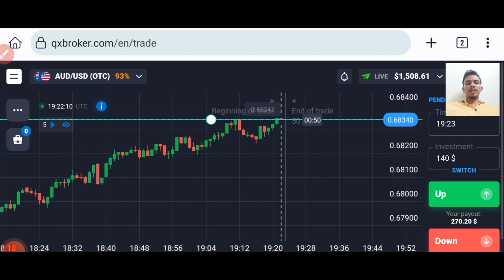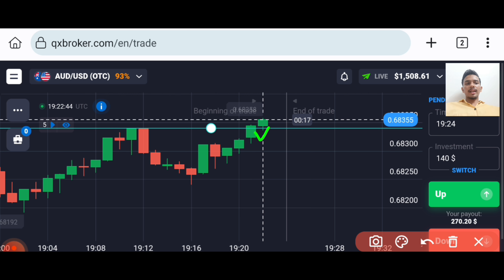$150+ Binary Options Profits with Candlestick Psychology| Binary Options Trading Strategy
Make Account From My Link If Any Problem Will Come In Your Account I Will Try To Solve It

My Coaching Class Details:-

My Coaching Fee is 150$ In which I will teach only you means I will take your one on one class

There will be 10 Classes in my coaching but duration is 1 month means I will take your 10 classes in one month

I will take your first 6 classes straight in which I will teach you CandleStick Psychology and Price Action from basic to advance

Classes length will be per day 1 hour

After 6 Classes the another 4 classes will be 1 class per week means I will take next 4 classes in 4 weeks

After 6 Classes in next 4 classes you have to trade in front of me yes you had read correctly I will see your live trading whatever I had teached you I will see that

Live trading class is exclusive only in my coaching no one is seeing Students Trading Everyone will just teach you for 1 week and leave you

Telegram Username:- @TrustedHorizon

Hello,
How's You Traders,
           This is not an investment advice your capital might be at risk.So Today I Explained $150+ Binary Options Profits with Candlestick Psychology| Binary Options Trading Strategy On Real Account.I had launched my own course in which I will teach you for 10 days and my price is also so low.I believe that if you want to Earn than Invest your money on learning first.I will also give you one on one session in which I will teach you only So if you want to join my course and for knowing the price of the course than my Telegram is below for contacting me.Thank you.